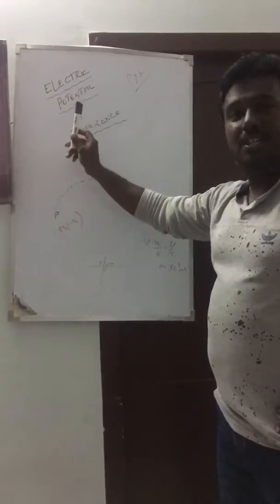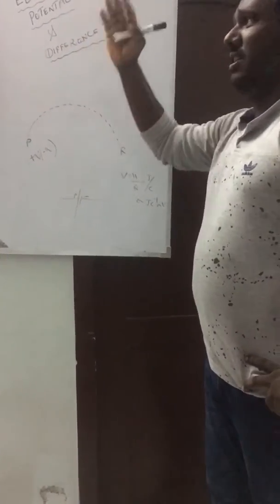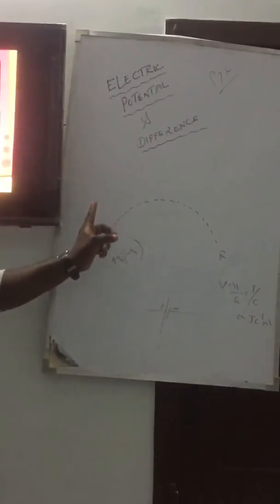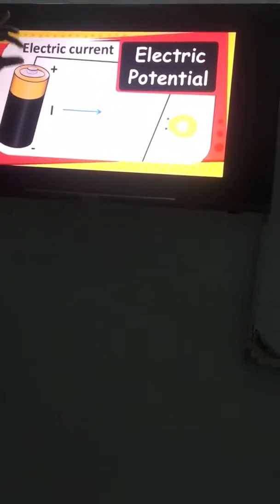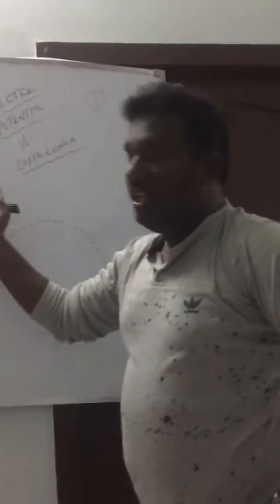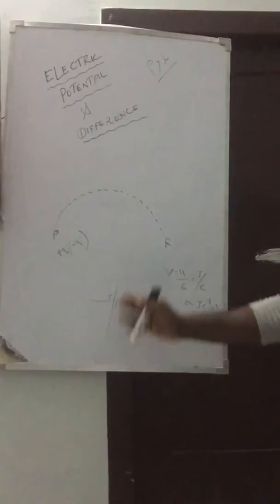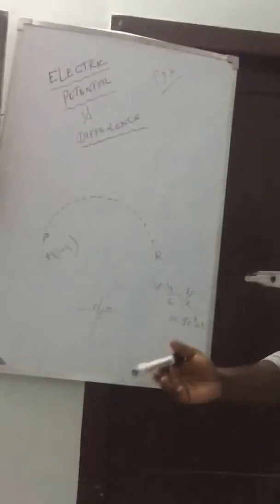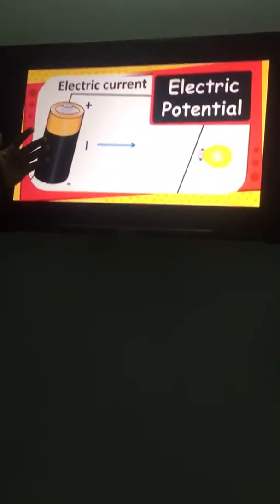Potential difference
Definition and explanation